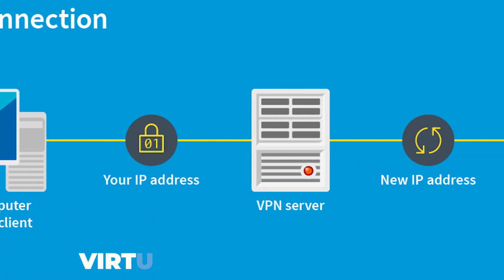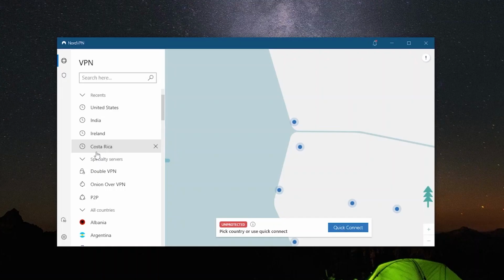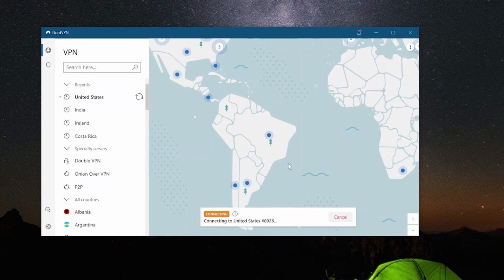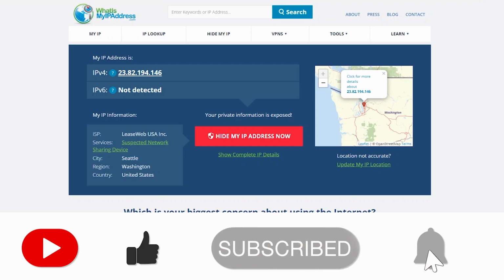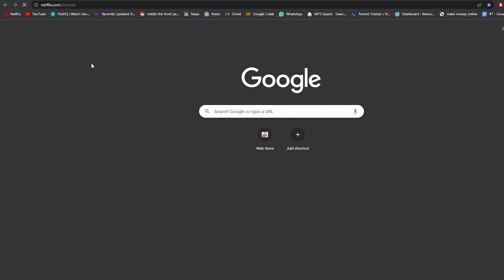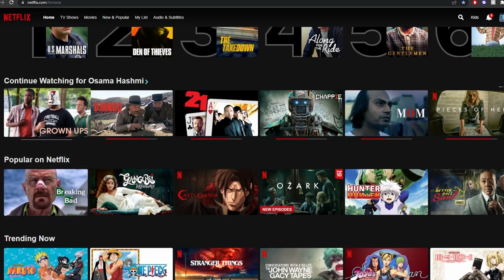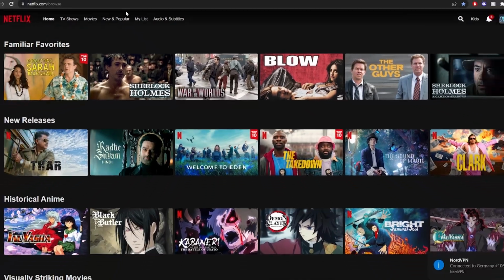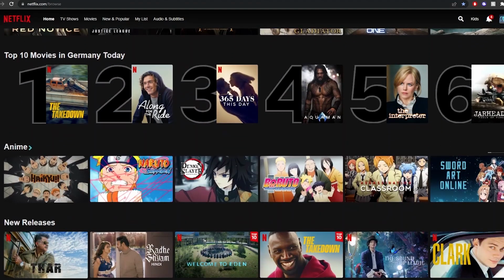How to Use NordVPN in 2022 ✅ The Ultimate NordVPN Tutorial (Updated)